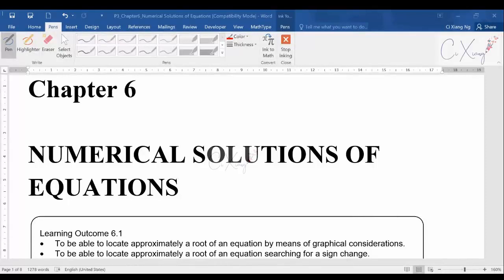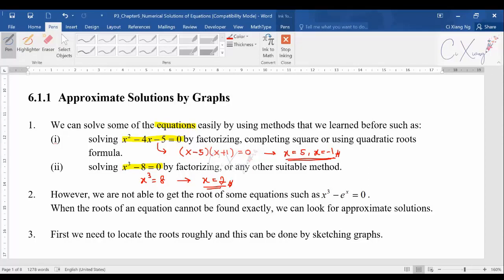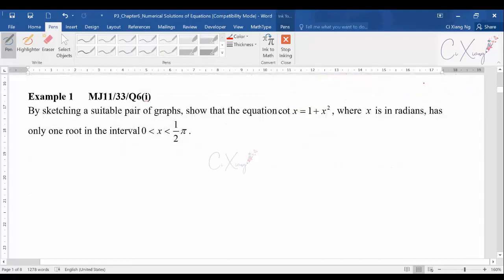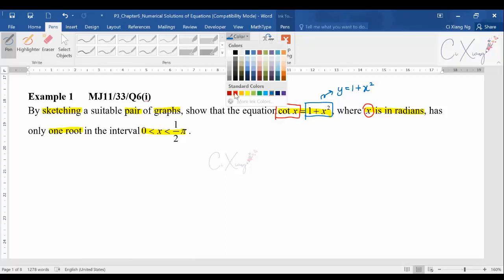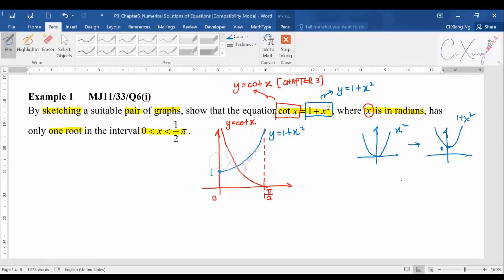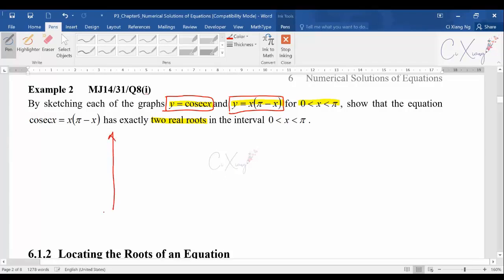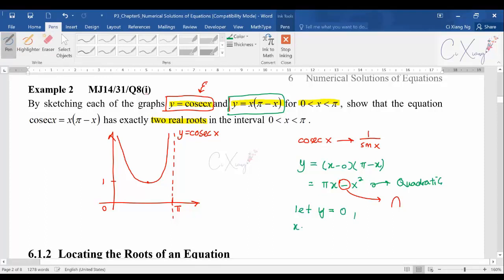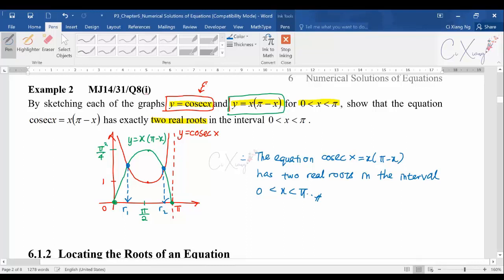9709 Paper 3 Pure Mathematics 3 Chp6 Numerical Solution of Equations [1]